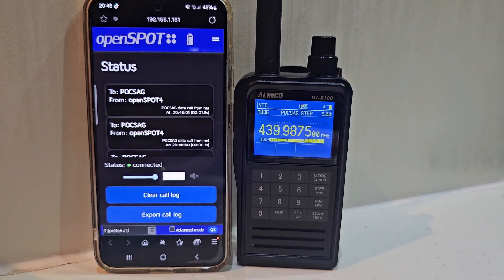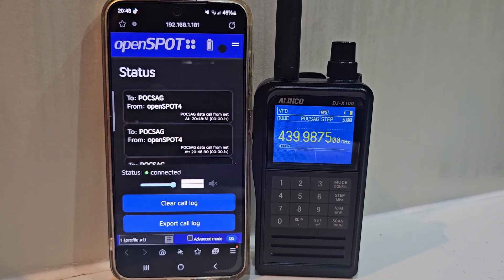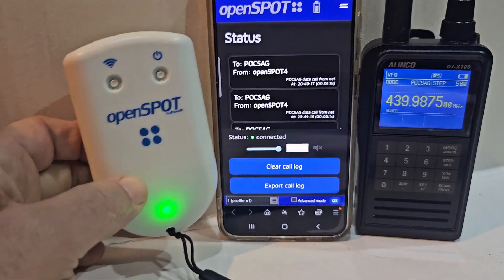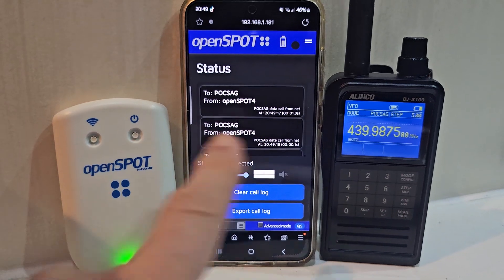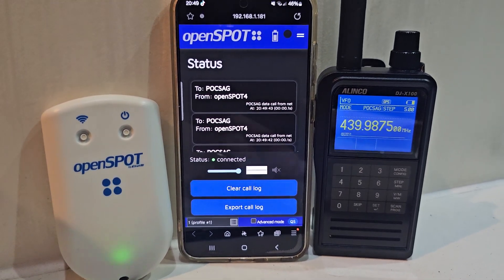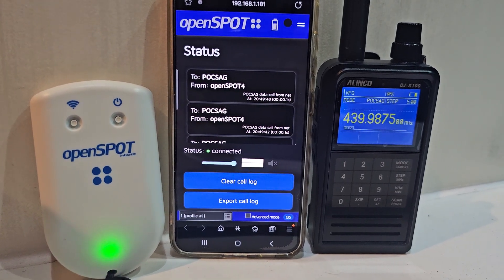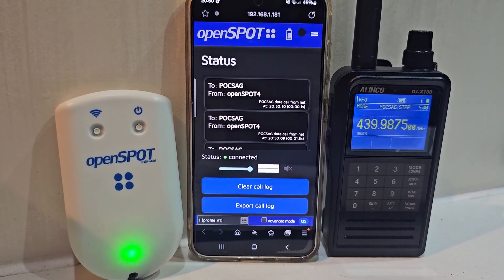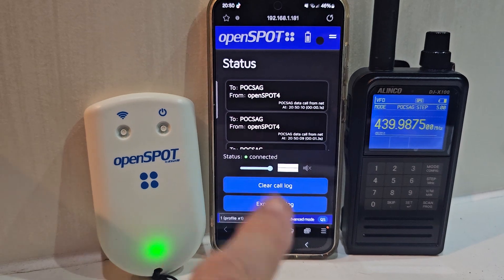Alinco DJ-X100E Pocsag Testing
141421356